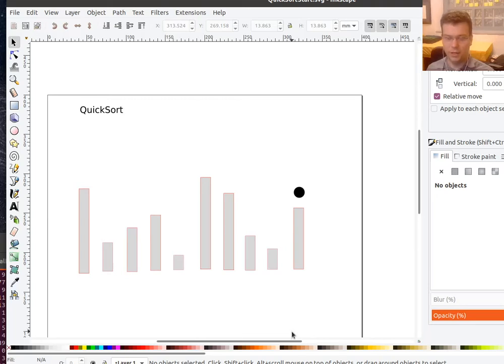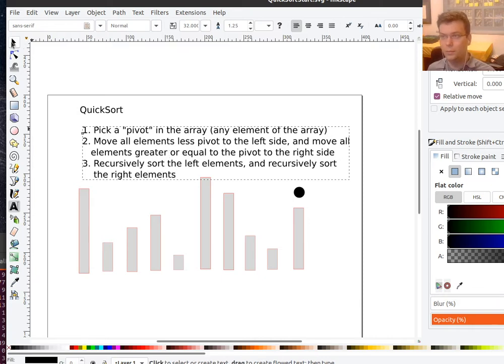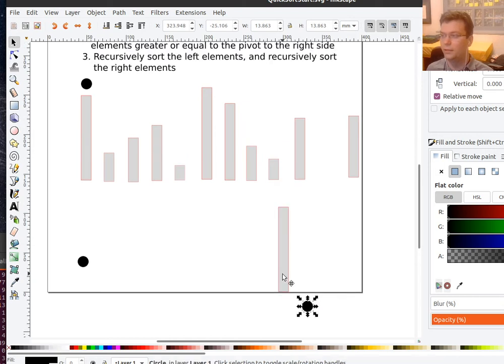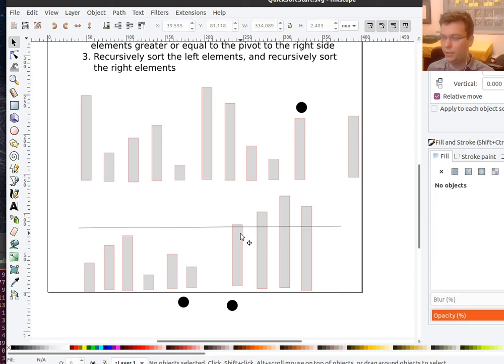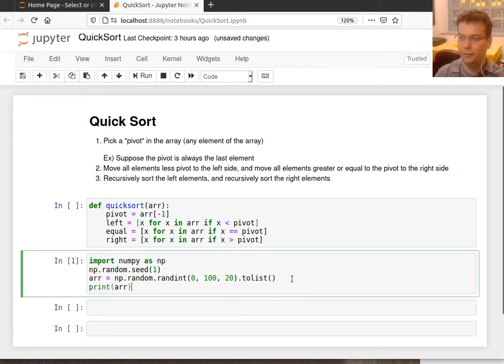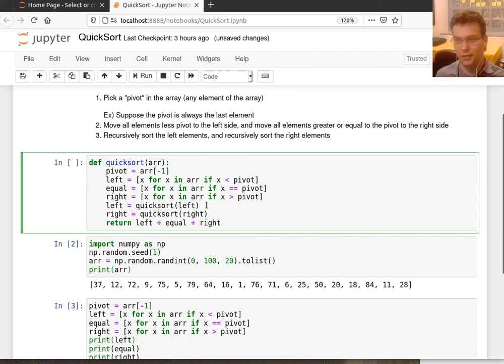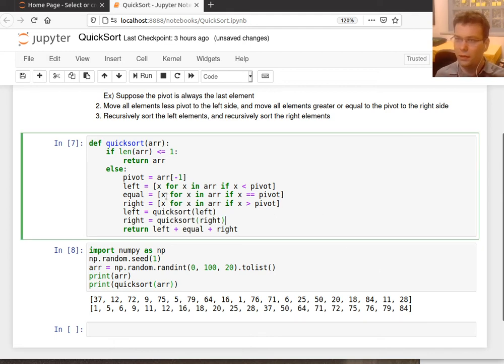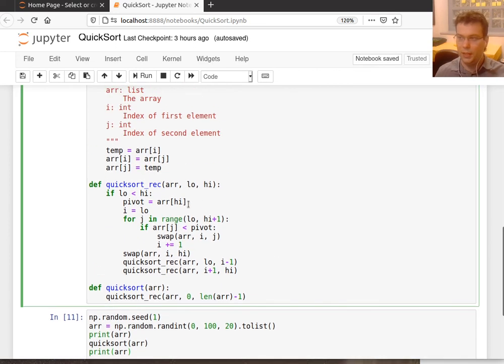CS 371 Module 15: Quicksort